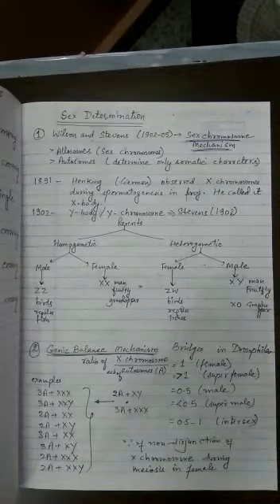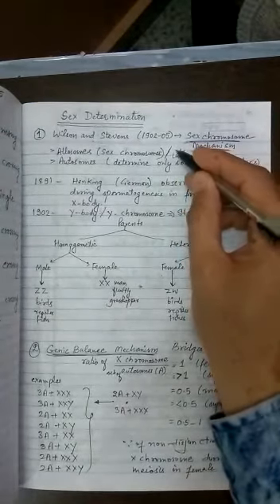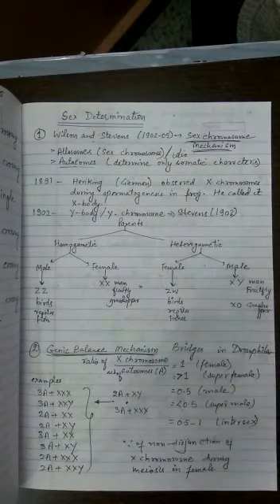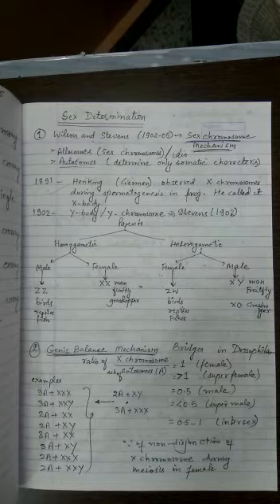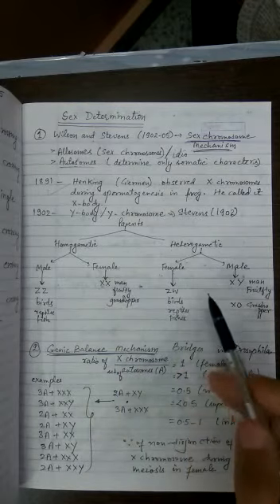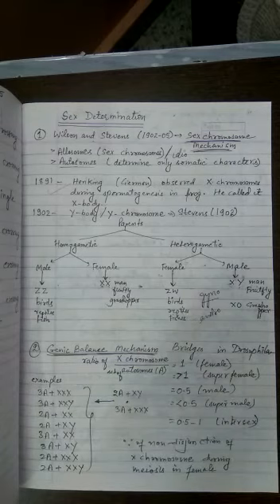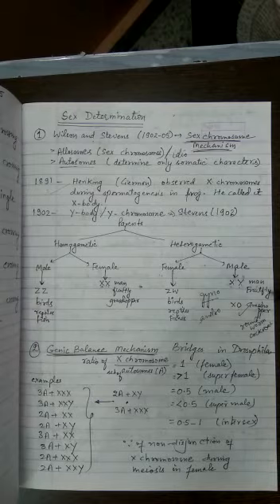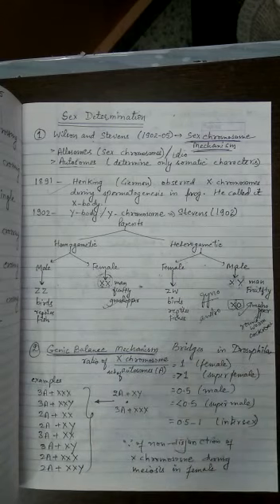Class XII Biology Ch 5 Sex Determination By Neeraj Sir Part 2